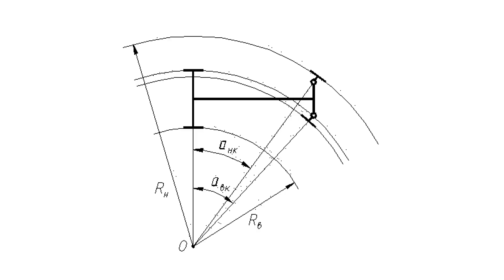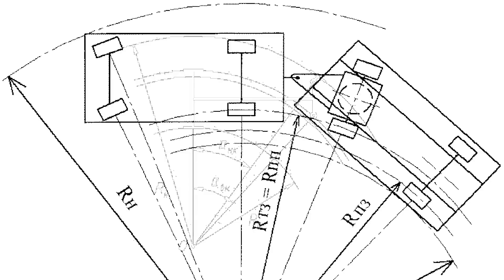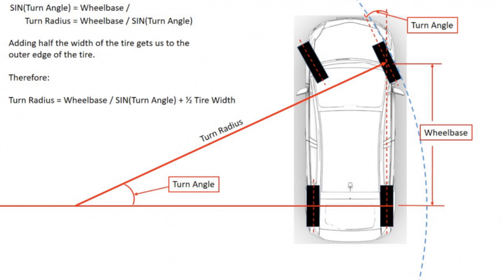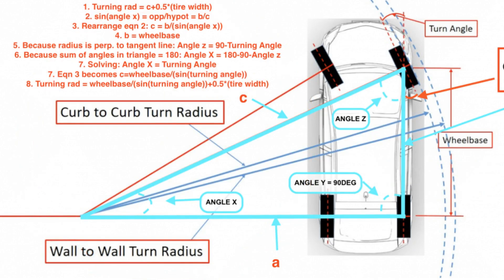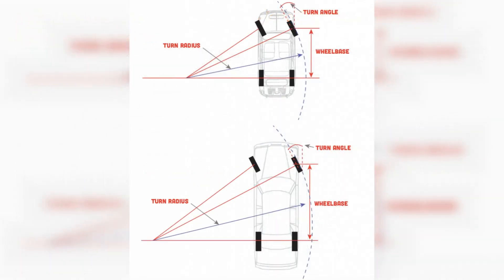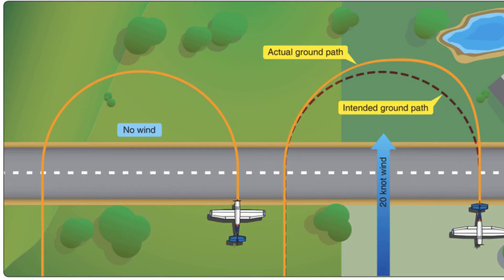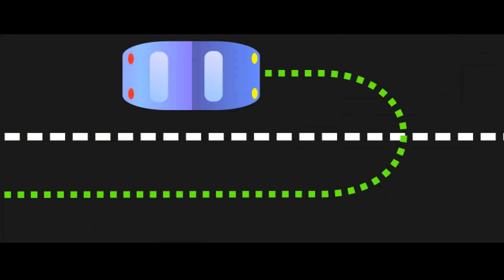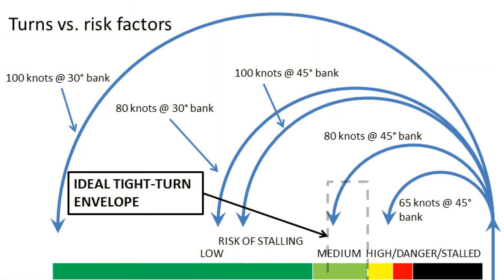Understanding Turning Radius: Why It Matters for Safe Driving and Vehicle Performance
Turning radius: what it is and its importance

In this informative video, we delve into the concept of turning radius, a crucial aspect of vehicle dynamics that often goes unnoticed by everyday drivers. Whether you’re navigating tight city streets, maneuvering in parking lots, or tackling winding country roads, understanding turning radius can significantly enhance your driving experience and safety.

We begin by defining what turning radius is: the smallest circular turn that a vehicle can make. This measurement is influenced by various factors, including the vehicle's design, wheelbase, and steering capabilities. By breaking down these elements, we provide viewers with a clear understanding of how different vehicles, from compact cars to large trucks, exhibit varying turning radii.

Next, we explore the importance of turning radius in practical scenarios. For instance, a smaller turning radius allows for easier navigation in confined spaces, making it essential for urban driving. Conversely, larger vehicles, such as SUVs and trucks, typically have a wider turning radius, which can pose challenges in tight spots. We highlight real-world examples, demonstrating how understanding turning radius can help drivers make better decisions on the road, avoid accidents, and enhance overall driving confidence.

Additionally, we discuss how turning radius impacts vehicle design and engineering. Manufacturers take this measurement into account when designing vehicles, balancing factors like stability, handling, and comfort. We also touch on the role of advanced technologies, such as adaptive steering systems, which can help improve a vehicle's turning capabilities.

Throughout the video, we incorporate visual aids and animations to illustrate key points, making complex concepts more accessible. Viewers will see side-by-side comparisons of different vehicles in action, showcasing how their turning radii affect maneuverability. We also provide tips for drivers on how to effectively gauge their vehicle's turning radius and adjust their driving techniques accordingly.

Finally, we wrap up the video by emphasizing the significance of turning radius in various driving conditions, from everyday commuting to off-road adventures. By understanding this fundamental aspect of vehicle dynamics, drivers can enhance their skills, improve safety, and enjoy a more enjoyable driving experience.

Join us as we unlock the secrets of turning radius and empower yourself with knowledge that can transform the way you approach driving. Whether you’re a seasoned driver or a new enthusiast, this video is packed with valuable insights that will benefit everyone on the road. Don’t miss out on this opportunity to enhance your driving skills and knowledge!